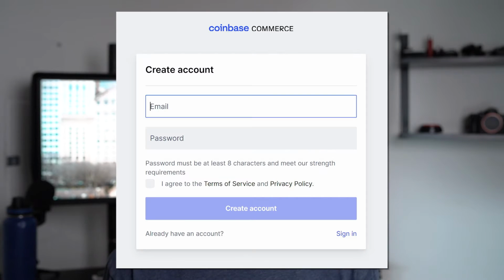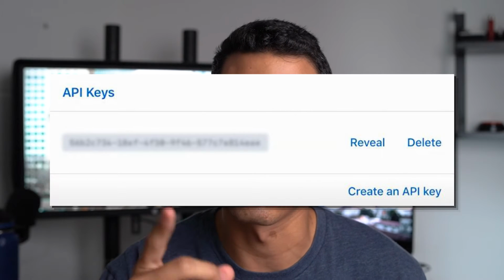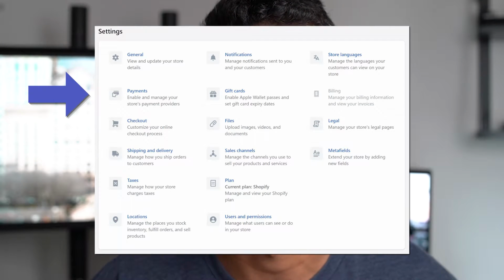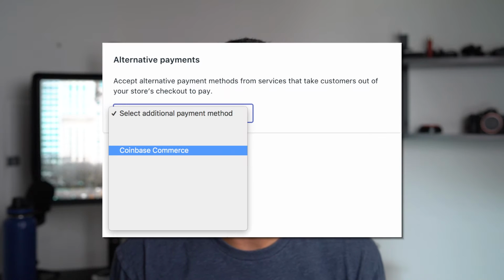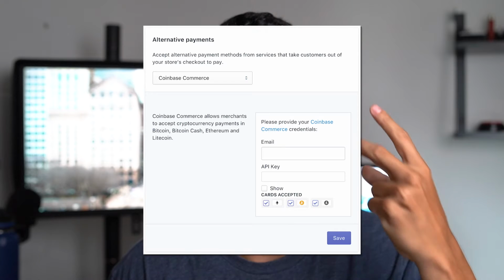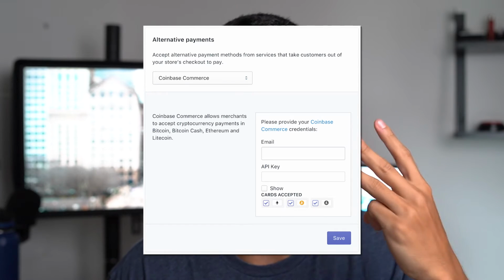How to Accept Cryptocurrency Payments on Shopify in Seconds (Step by Step Tutorial)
Learn how to add cryptocurrency payments as one of your Shopify payment options using Coinbase Commerce. The best part? This is a one-time setup and you can have it running within minutes. You’ll have all the leading cryptocurrencies like Bitcoin, Ethereum, DAI, Litecoin, Dogecoin, Bitcoin Cash, and USD Coin and even more coming in the future!

👉 Favorite Tools